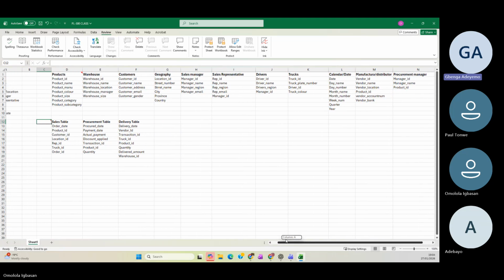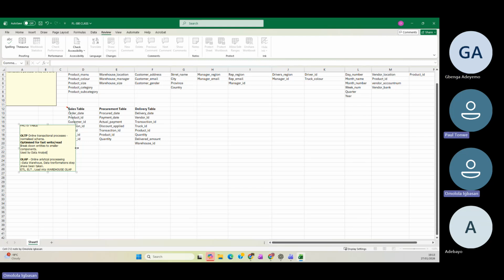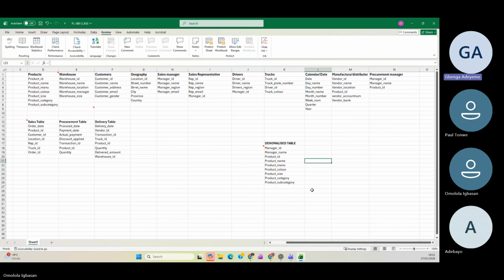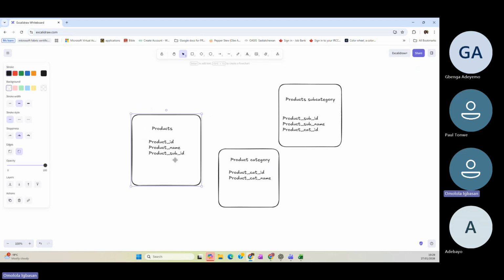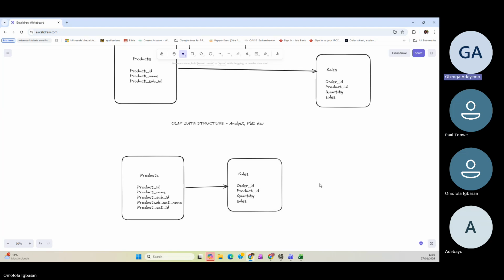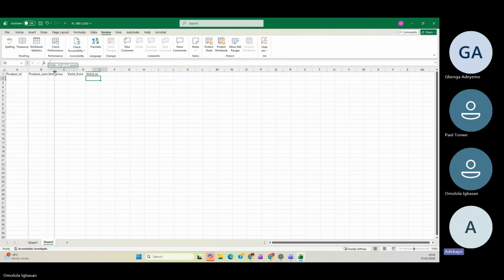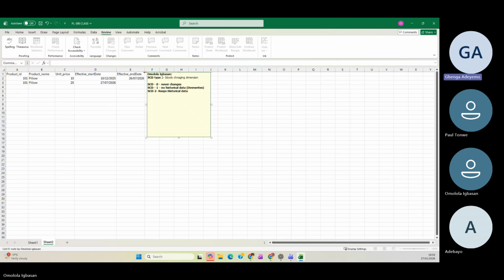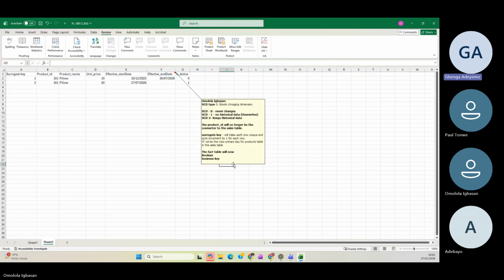PL 300 Prep Class Day 3